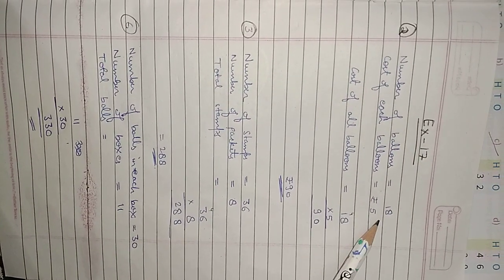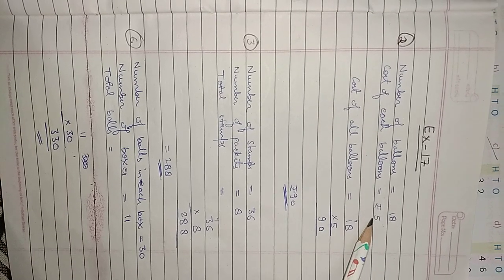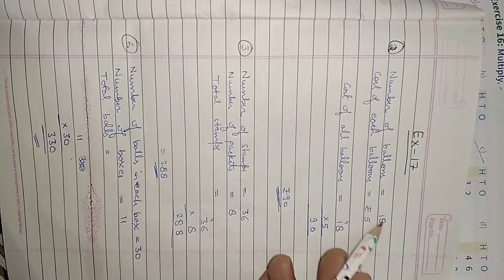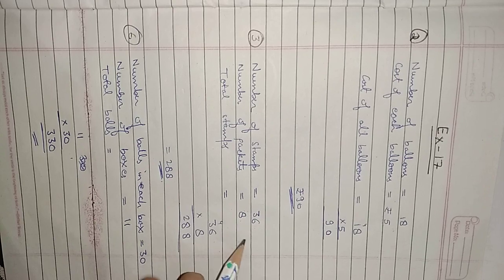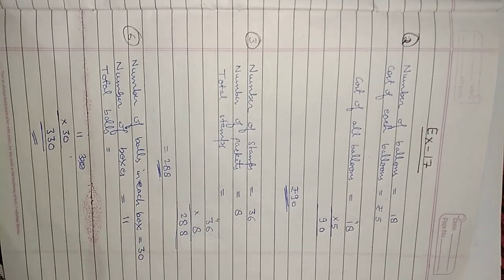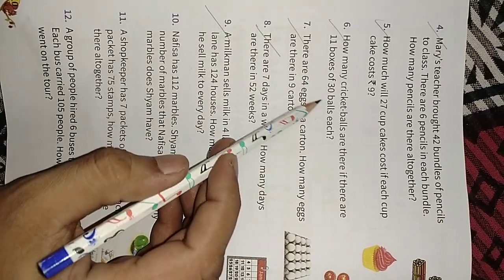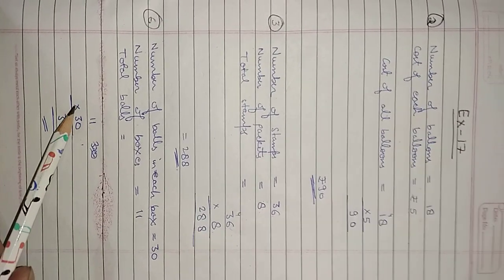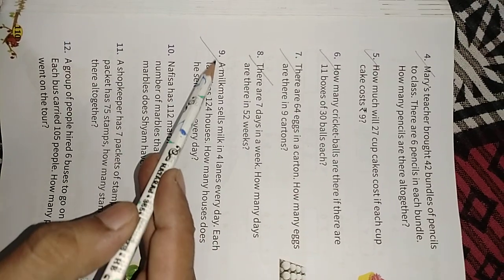Class II Multiplication part 3 and Division